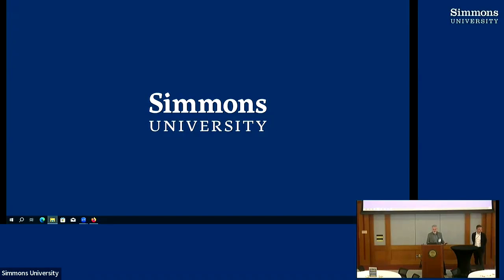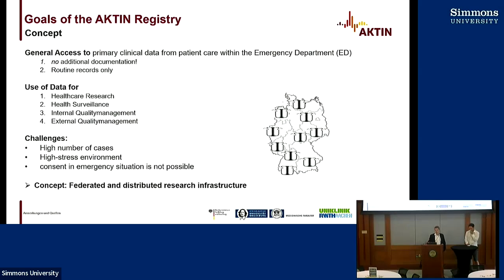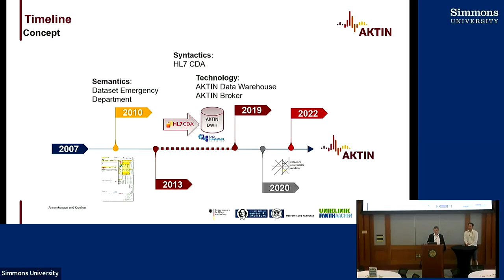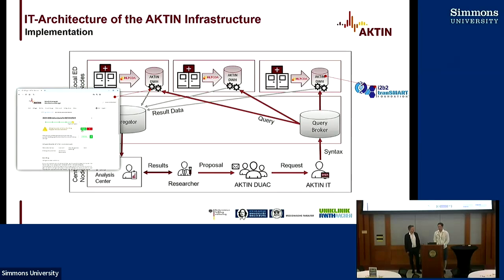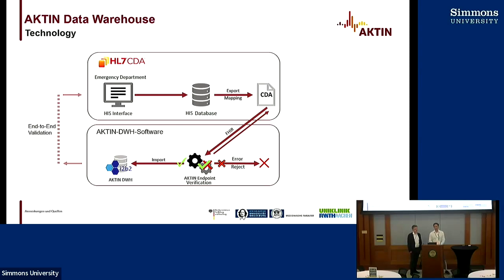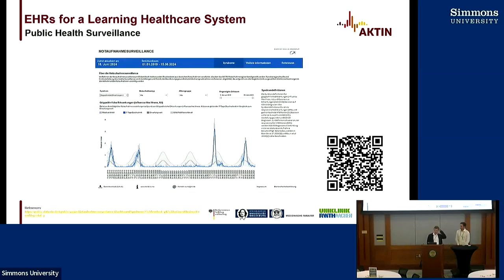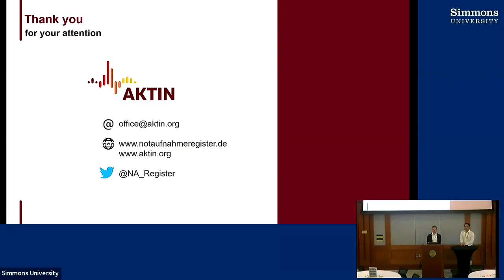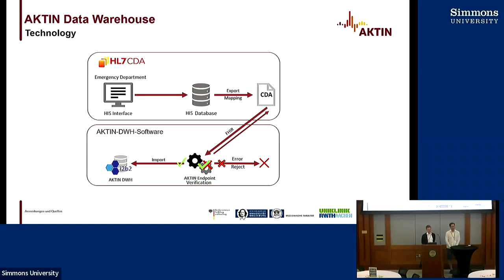i2b2 use case - German National Emergency Department Registry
Jonas Bienzeisler M.Sc. and Raphael W. Majeed present their i2b2 use case. The German National Emergency Department Registry: The Long way to Smart Data for a learning health system.